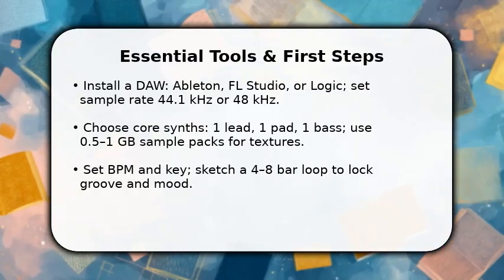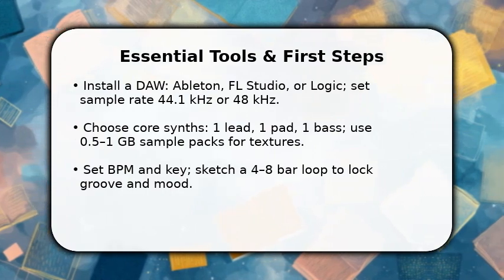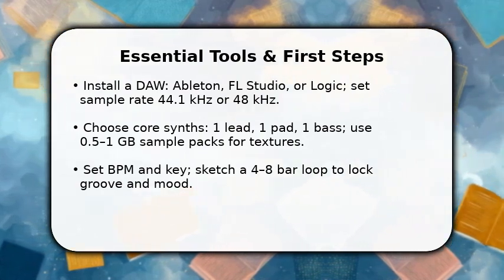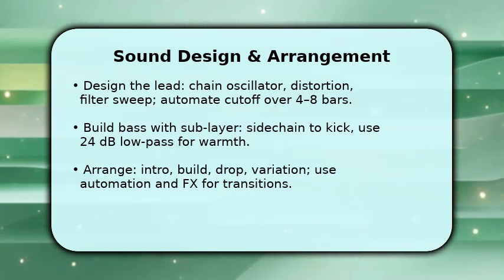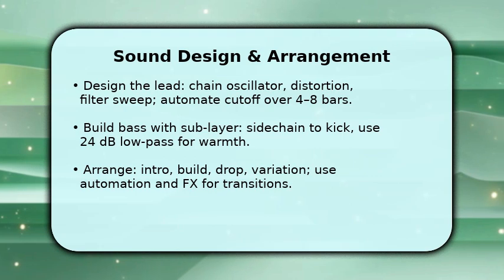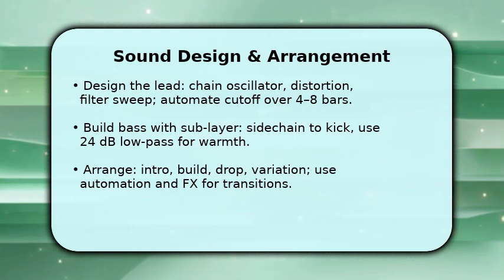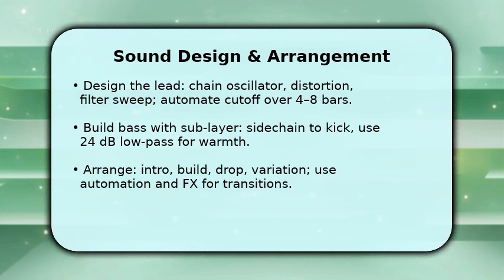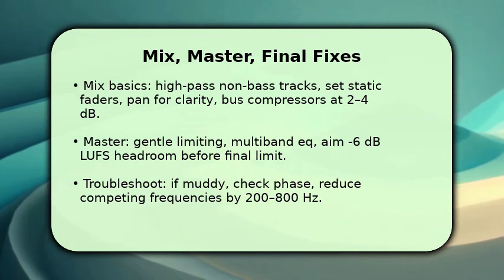How to Make Music Like Dart (full Guide)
Dive into the world of Dart music production in this comprehensive guide. Learn techniques, software tips, and creative insights to master your sound mixing skills from scratch.